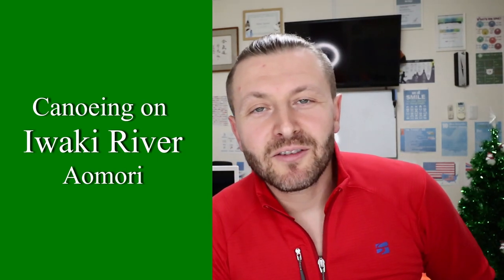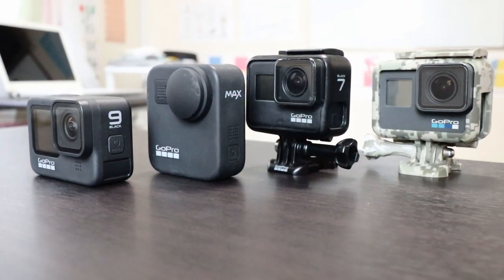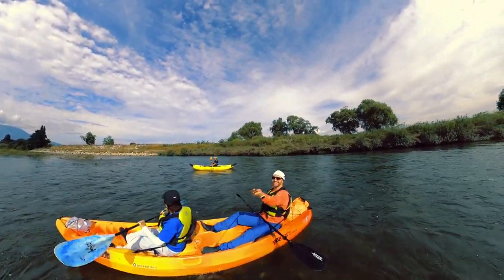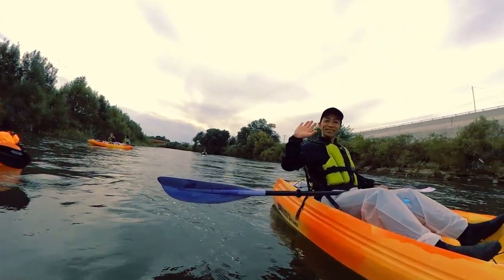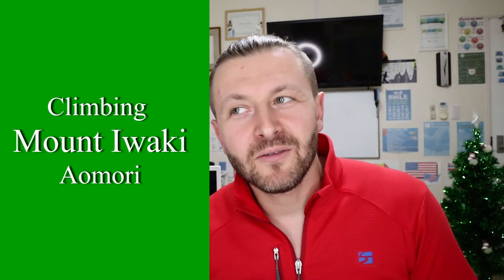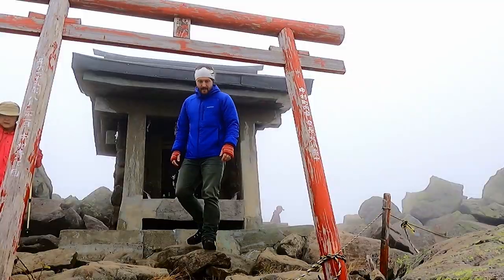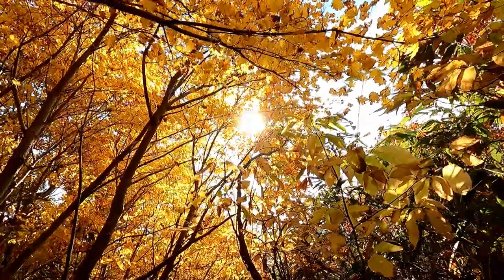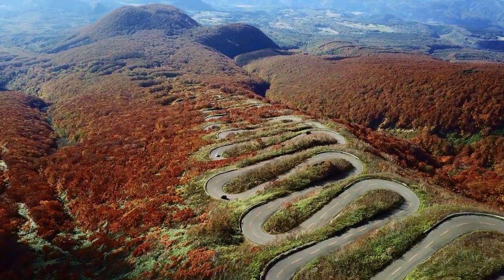2021 BEST VIDEO GEAR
There is so much gear for filmmaking out there nowadays and choosing the one that best fits your needs can not be an easy thing to do sometimes. In this video I would like to share some of my experiences and mistakes and hope to be able to help you make the best decision for you.
The advice at the end of the video might be something you need to hear.

Happy holiays!

P.S Hope to upload more these days. It's been a busy period.